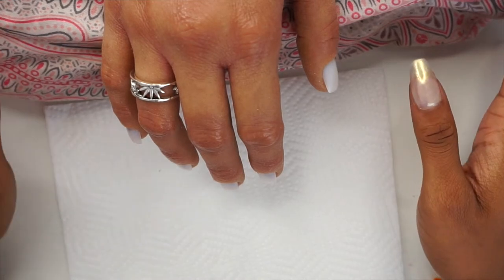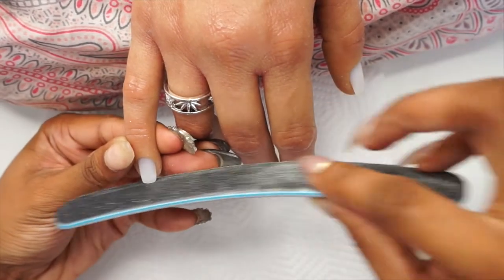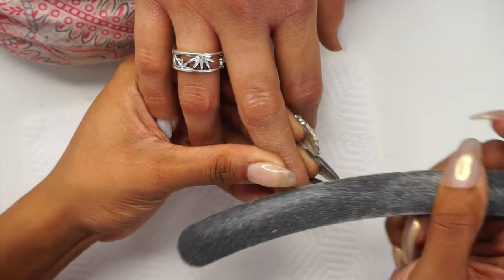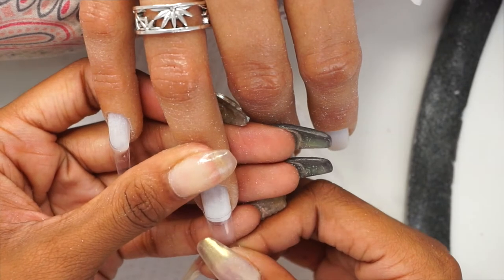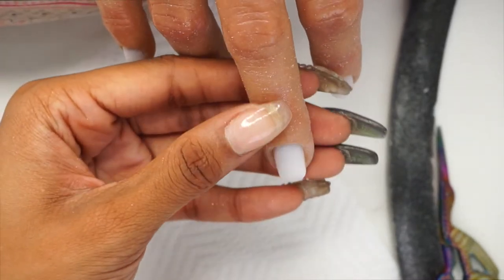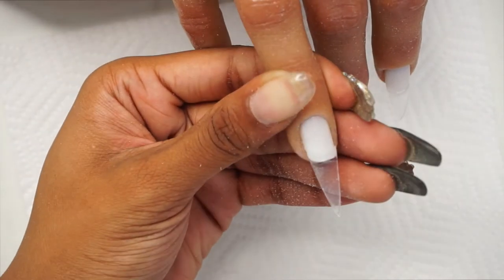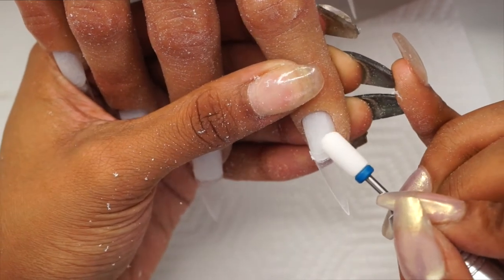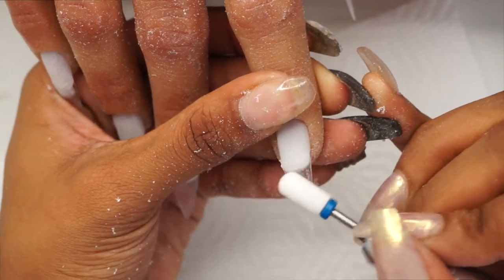ACRYLIC 101: (PART 1) BEGINNER FRIENDLY FT. GLAMERLIZ PRACTICE HAND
Lets get this video to 50 Likes pleasee

CAMERA

SONY A5000

Chillhop Essentials Summer